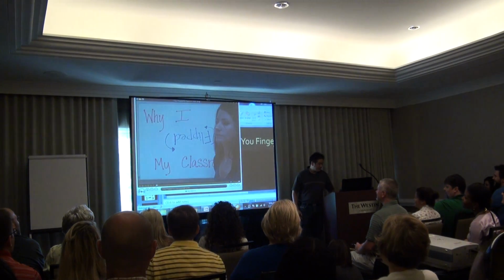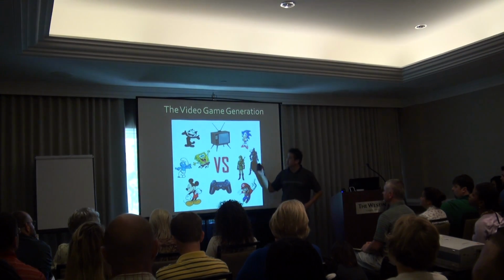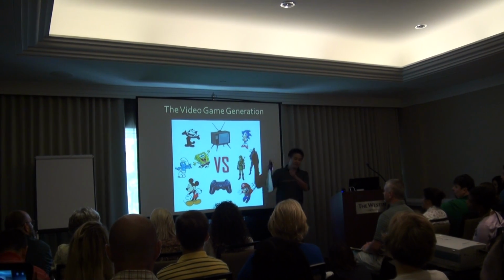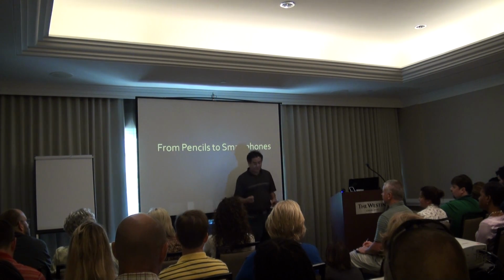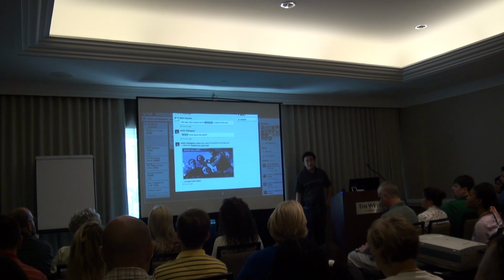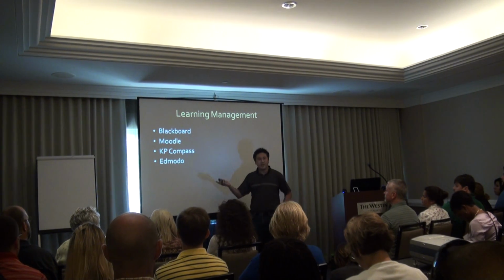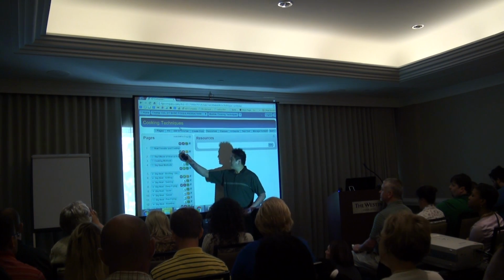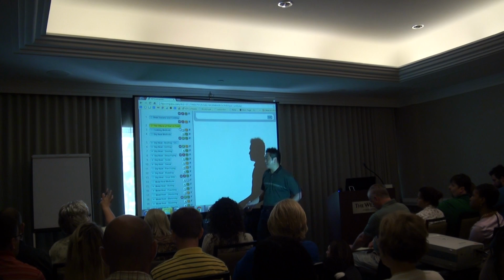Flip your class: why, what & how HSTW 2013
Nai Wang talks about the new concept of flipping a classroom or as he likes to call it, Homework 2.0.  He discusses why we need to do it, how to best approach the concept and expounds on his vision of what a real flipped classroom tool is all about using a free platform called KP Compass to increase the accountability using mastery, IRT and intelligent feedback to help propel students through multimodaility models of learning.  KP Compass takes the simple flipped class concept to Flipping 2.0.

This was recorded at High Schools That Work conference in Charlotte on July 18, 2013 under the SREB (Southern Region Education Board) organization.

Please contact Nai for consulting opportunities at your school district.